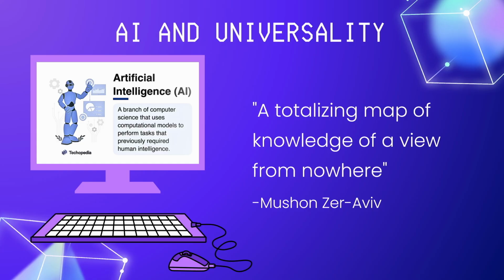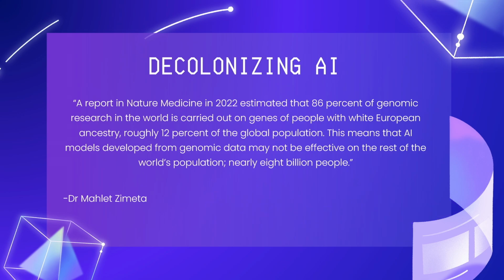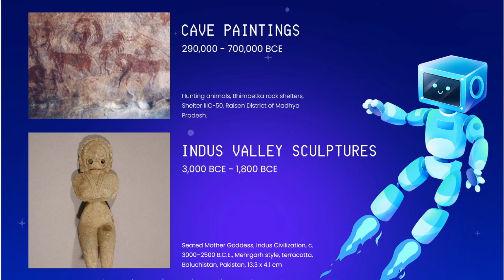Bella Jacobs - Leveraging Artificial Intelligence: An Experiment in Decolonizing Art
Bella Jacobs AHVS MA
Leveraging Artificial Intelligence: An Experiment in Decolonizing Art

Art history is at a critical moment of reckoning as we work to decolonize a discipline that has historically been shaped by Western discourses. As we navigate the ramifications of colonialism, how do we decolonize and dismantle colonial frameworks? Decolonization requires an ongoing process of learning, paired with reflection and action, that leads to unlearning an established thought process. As people take accountability for their commitment to change, how does this affect Artificial Intelligence (AI)? There are several different types of AI that store and communicate information depending on the goal of the machine. However, they all start with a base level of knowledge that is input into the system. In recent years it has become popular to use AI in a text-to-image model that produces imagery raising concern on how to classify ‘real’ art and issues related to copyright. This presentation will not argue over the ethics of AI: rather, it explores the influence of dominant ideologies on the images AI produces. Moreover, experimenting how the outcome of these images would differ based on the AI’s foundational knowledge. Can AI become a vehicle to decolonize dominant ideologies embedded in art? Ultimately, altering perceived aesthetic stereotypes bringing the field of art history into a decolonial state.